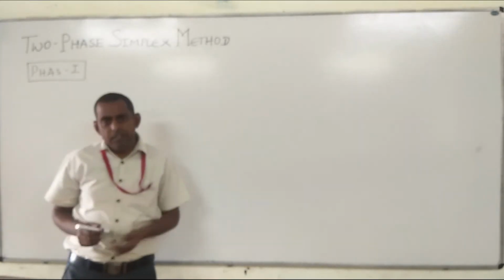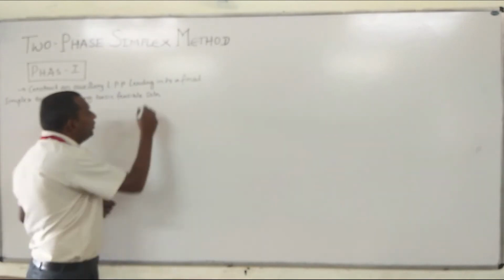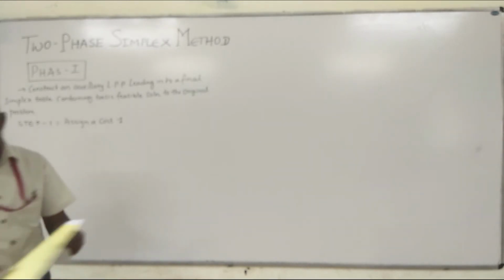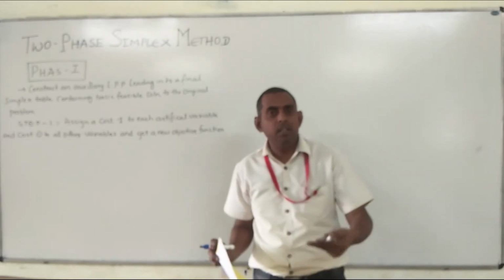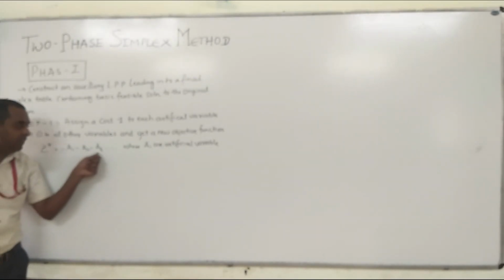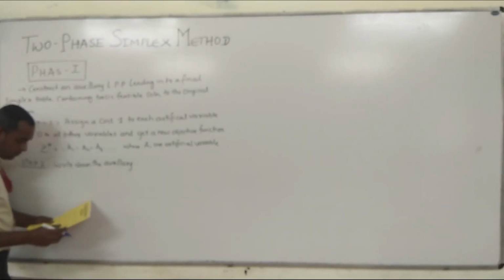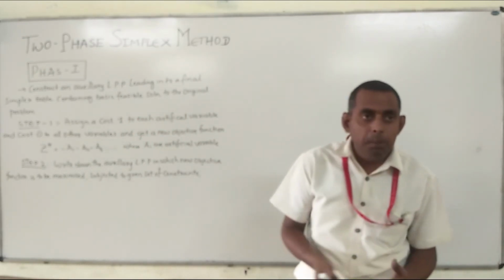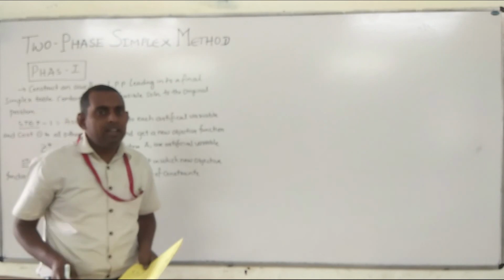OR TWO PHASE SIMPLEX ALGORITHM PART 1